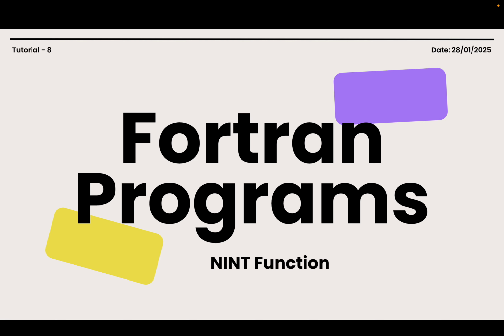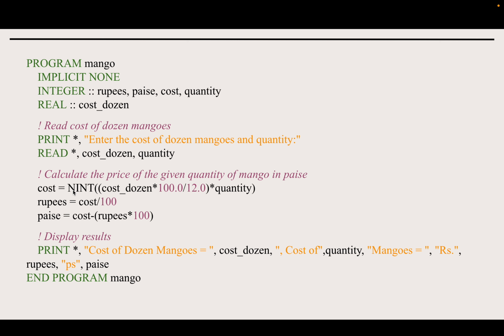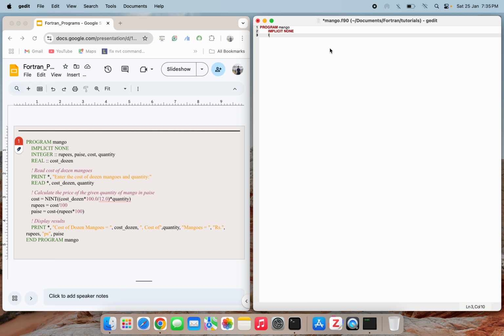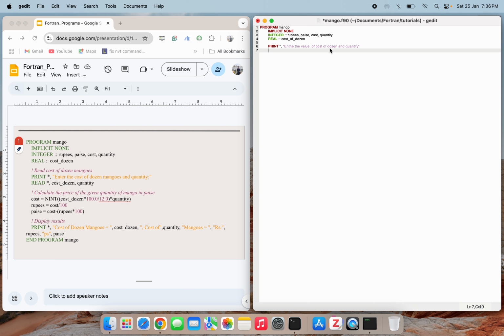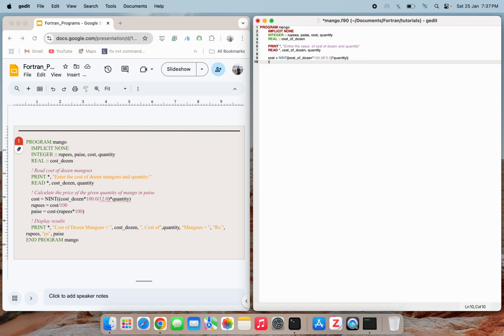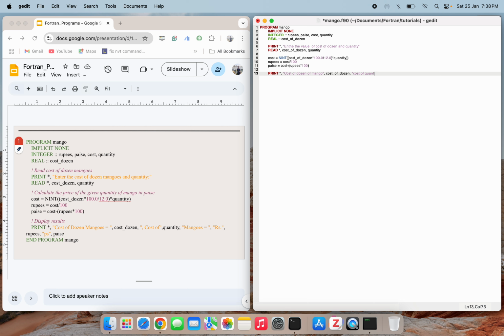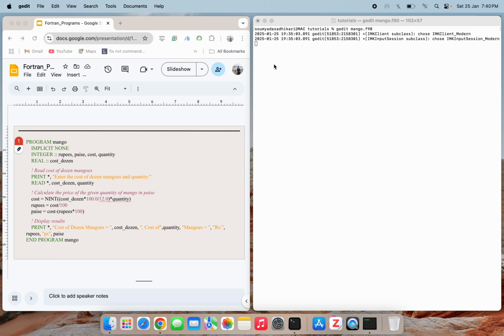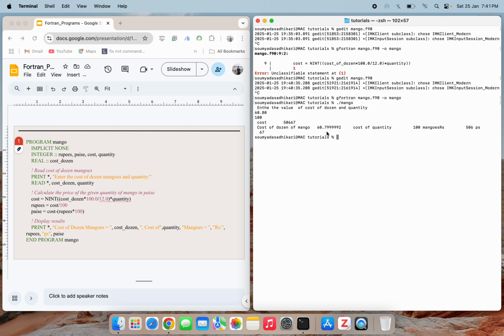Fortran Programs Tutorial - 8: NINT Function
TIMESTAMPS
00:00 Intro
00:14 Use of NINT
01:56 Code
07:15 Run
08:48 Outro